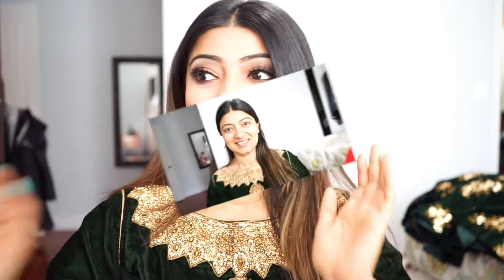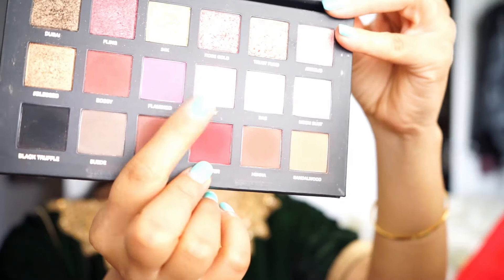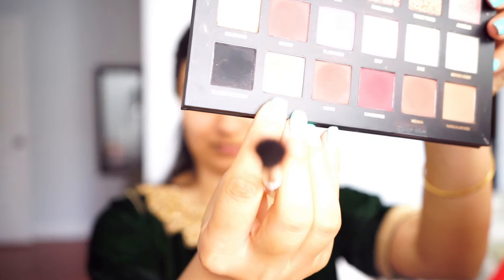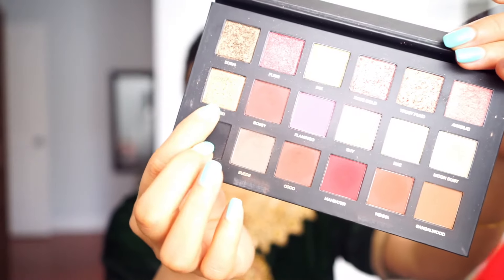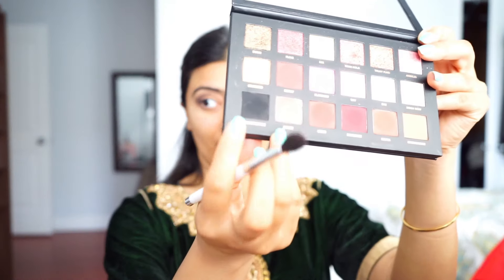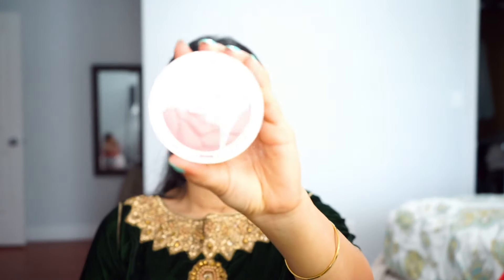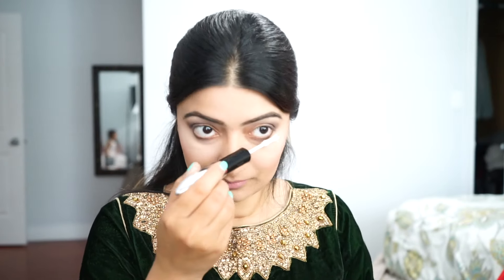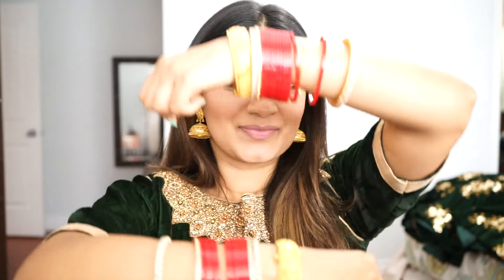* Indian/ Pakistani/ Desi Or a Bollywood theme Party Makeup Tutorial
Desi Party look for a desi Party :)

Please forgive me for poor voice over. I will be more diligent in the future. Please set your volumes to max for this one